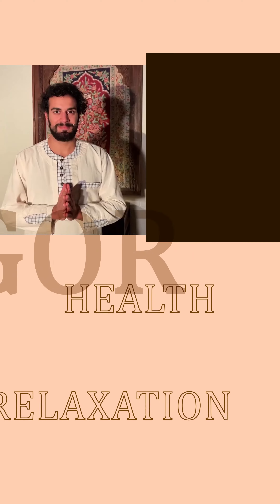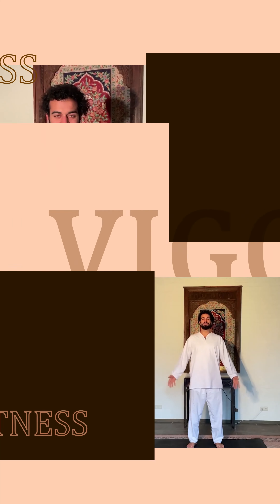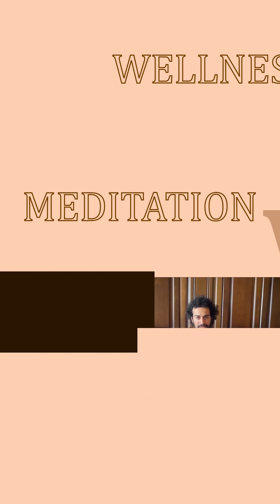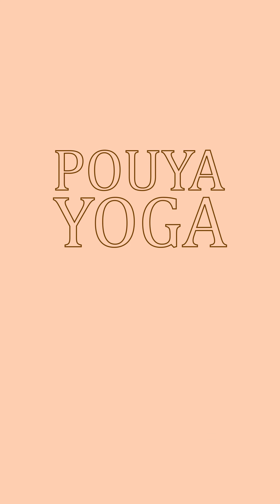How To Give Yourself Headache Relief (Simple Exercise)